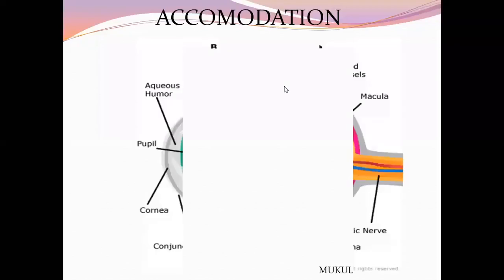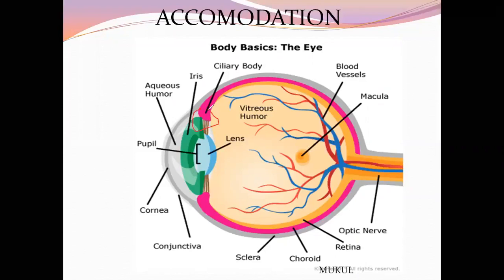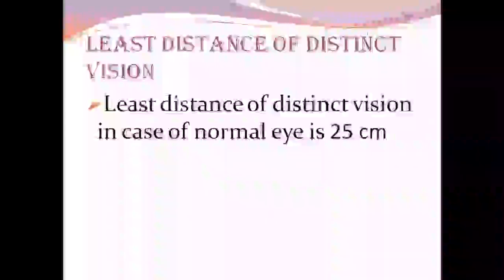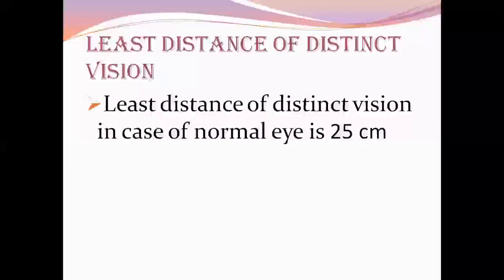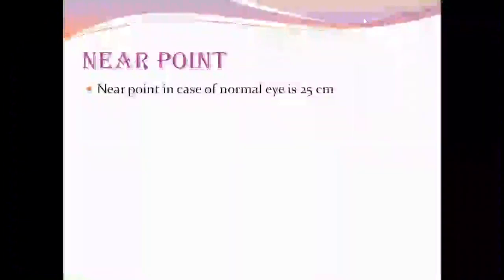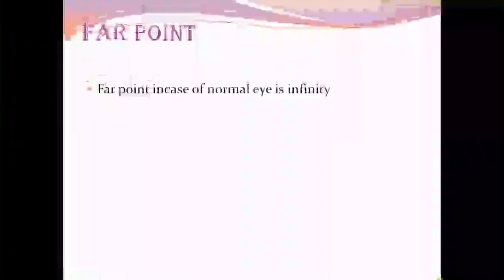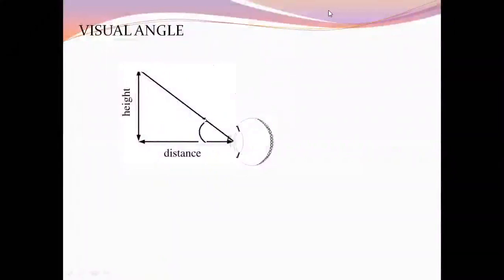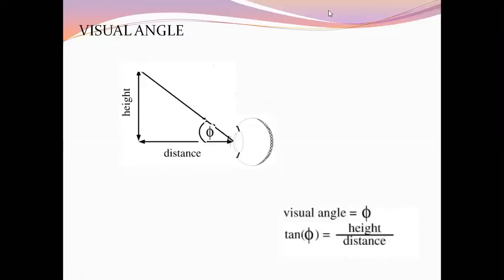OPTICAL INSTRUMENTS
Dear all,
TOPIC OF CHAPTER RAY OPTICS
Regards
MUKUL SRIVASTAVA